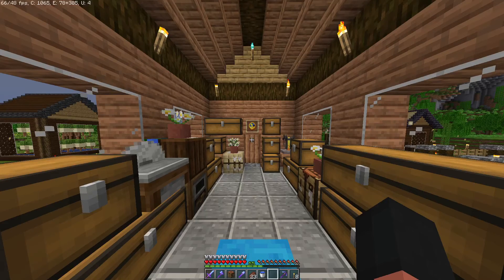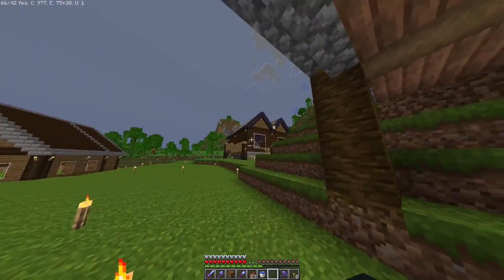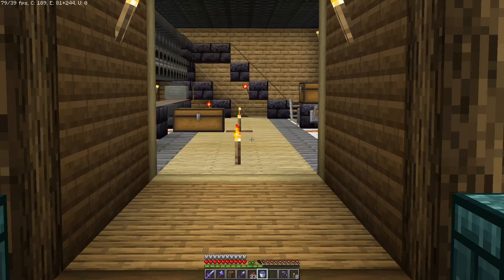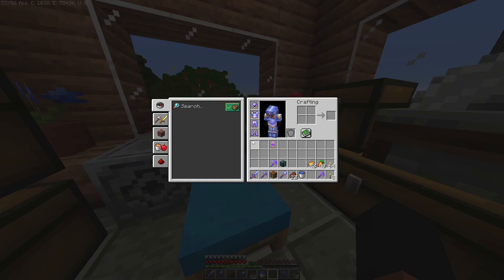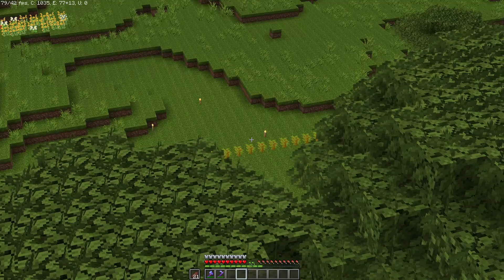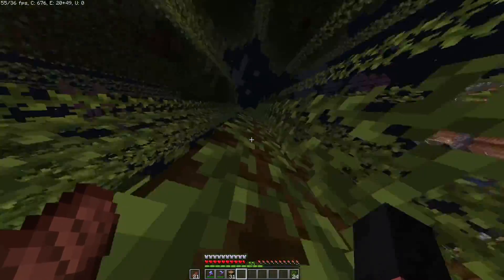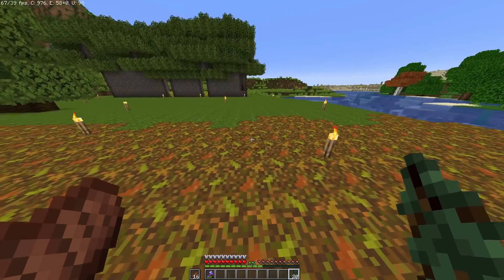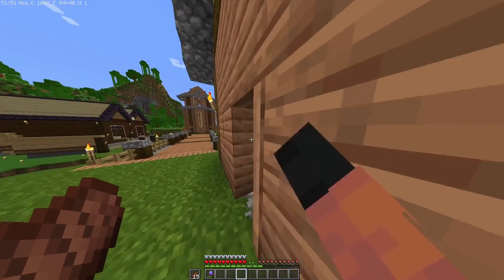3L!T3's 1.18.1 Survival World Ep #22: Another set of Odd Jobs!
In this Episode of 3L!T3's 1.18.1 Survival World, Watch as he does some more Odd Jobs! Thumbnail, & Intro made by Me! Outro Made by: HarrierRBLX on Panzoid!

The Seed I'm playing on is 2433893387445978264

The Resource Pack that I'm using is called - Stay True!

My Gaming Setup, PC Specs, & Average FPS!
Headset: Corsair Void Elite Stereo Premium Gaming Headset
Mousepad: Ragzan Gaming Mouse Pad
Mouse: Custom made by Cyberpower Gaming
Monitor #1: ASUS ROG STRIX 2021 Gaming Laptop 300hz
Monitor #2: Scepter 24 inch 1080p Resolution 144-165hz Monitor
Microphone: Sudotack ST-800 Microphone Set
Laptop: ASUS ROG STRIX 2021 Gaming Laptop
Specs: CPU, RAM, GPU, & Storage
CPU: AMD Ryzen 9 5900X
RAM: 16.00GB DDR4 Memory
GPU: NVidia GeForce RTX 3060 Laptop GPU
Storage: 512 GB SSD

Average FPS on MC: 300